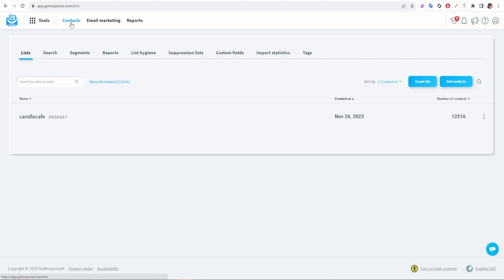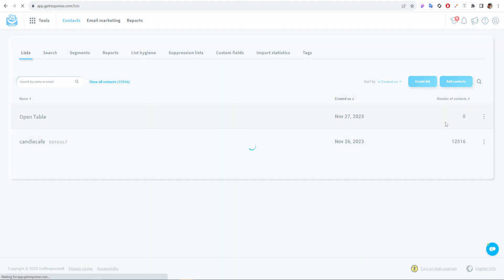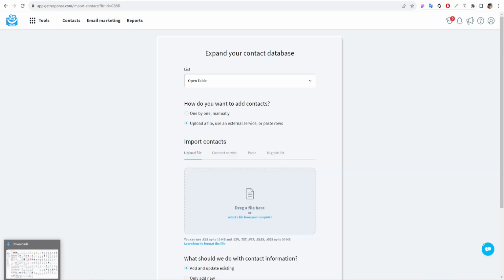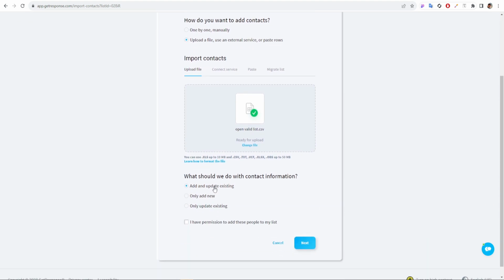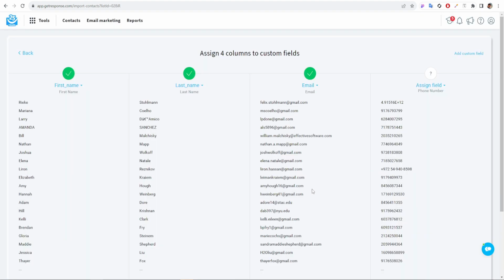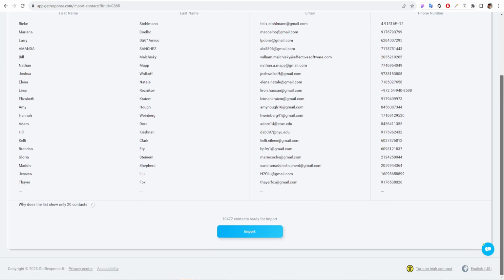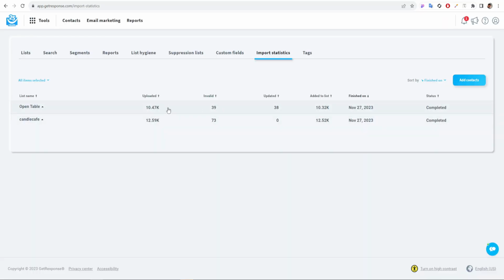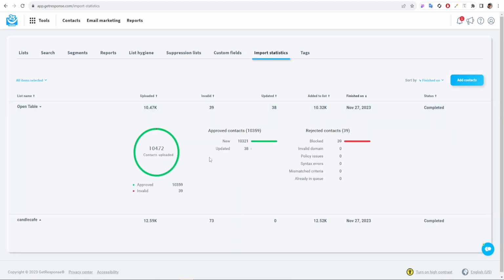How to Import Email List on Getresponse | Email Marketing Tutorial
Getresponse is an all in one email marketing tool. In this video, I will show you how to import an e-mail list on getresponse. After seeing this video you can create new list on Getresponse and import any email list with custom fields as well.